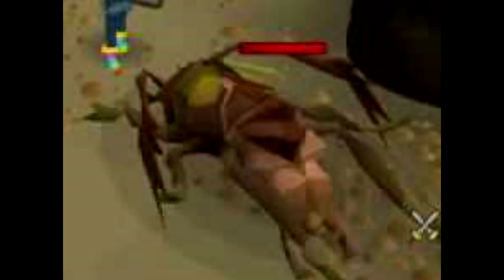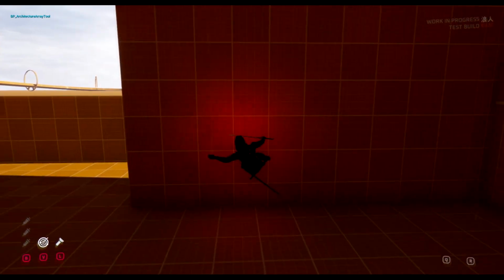Moving countries to work on Video Games — Indie Devlog #11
I'm back.

Ronin 2072 is a Cyberpunk Roguelite based in a neo-Tokyo city called 'The Layered City' focused on fluid free-form movement and combat, you're a masterless samurai turned assassin taking on contracts to wipe out the city's impurity.